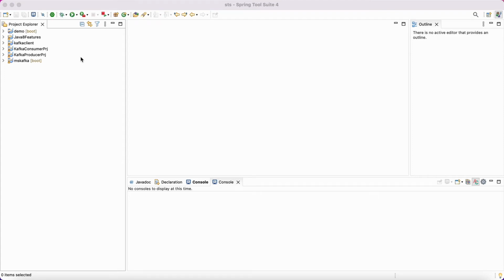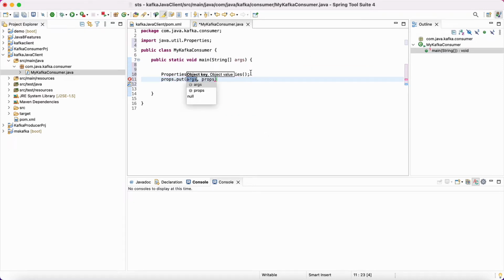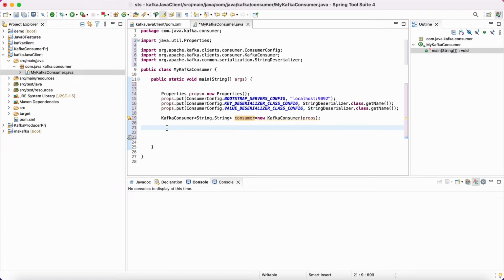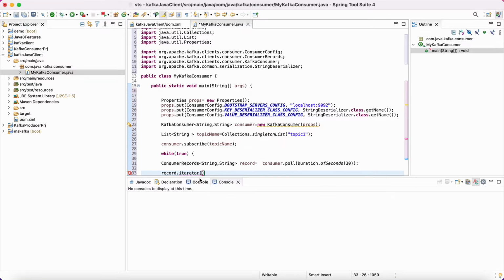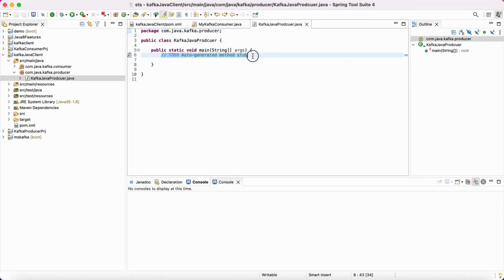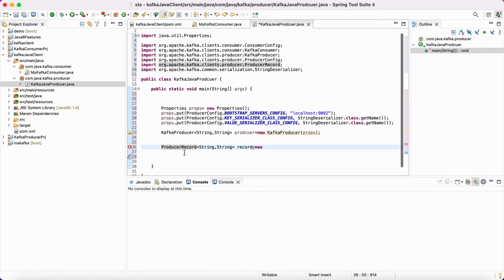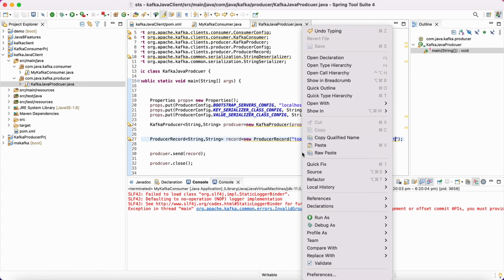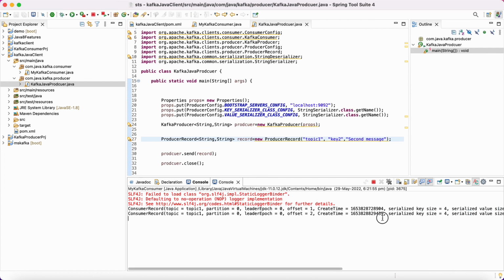Java kafakConsumer producerExample